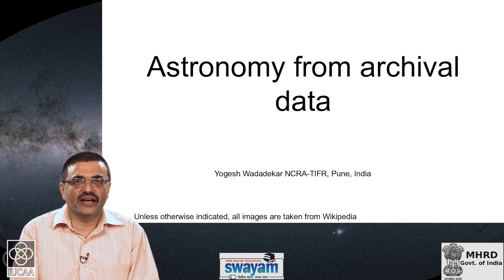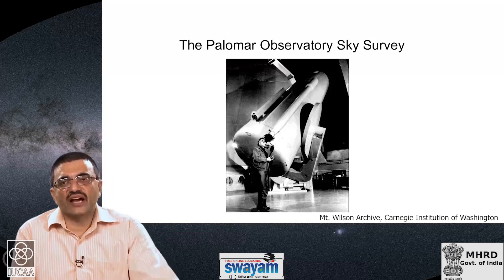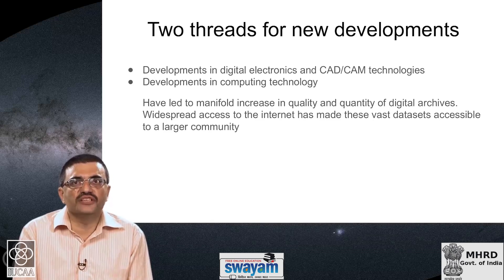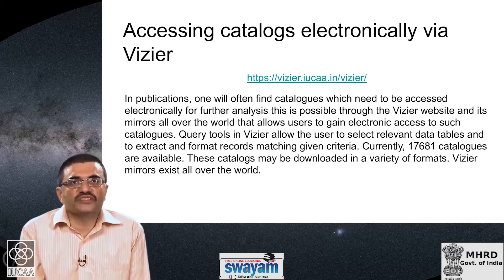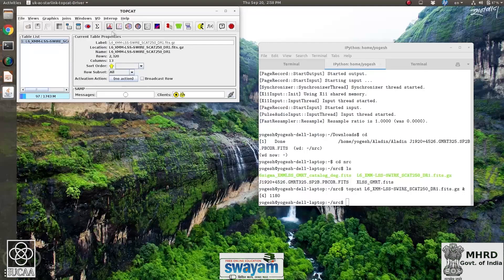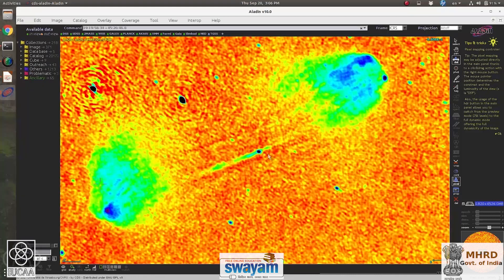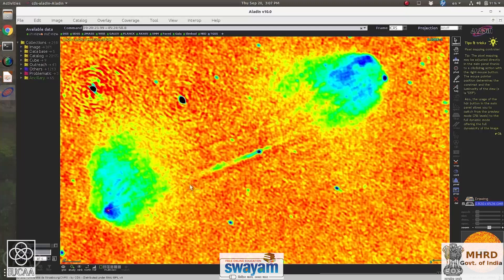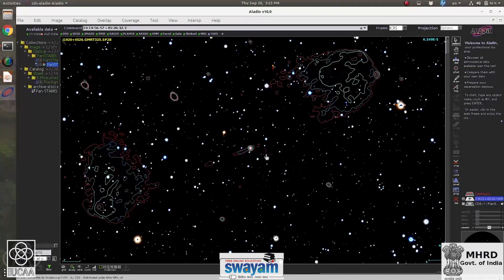Chapter 9.1: Astronomy from archival data – I | Yogesh Wadadekar